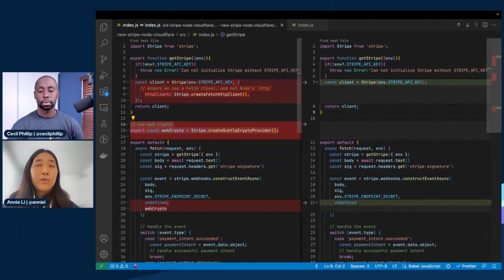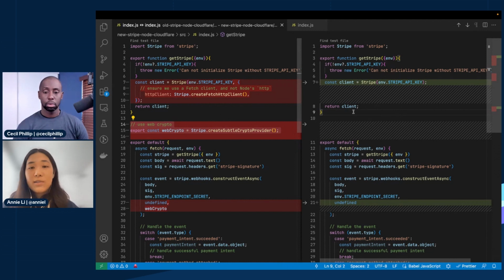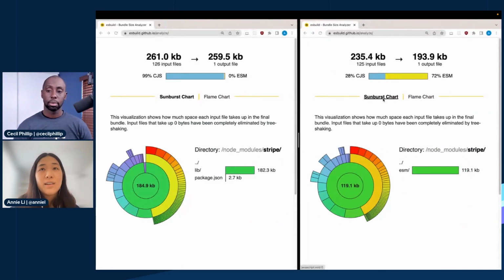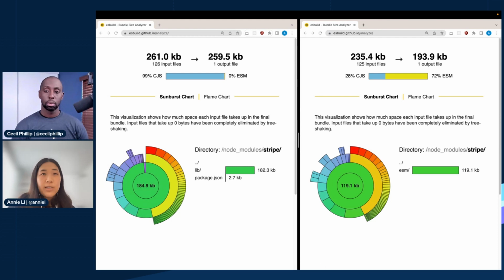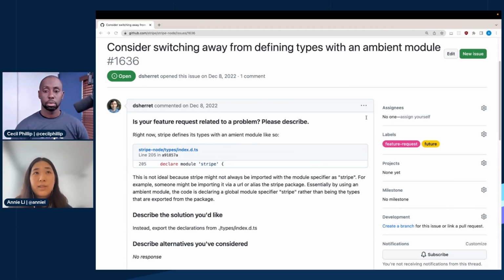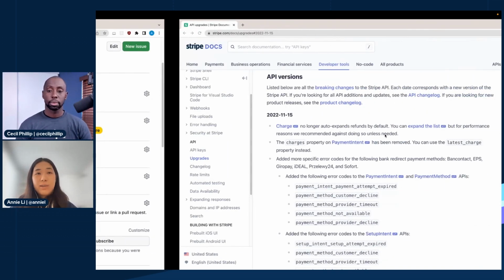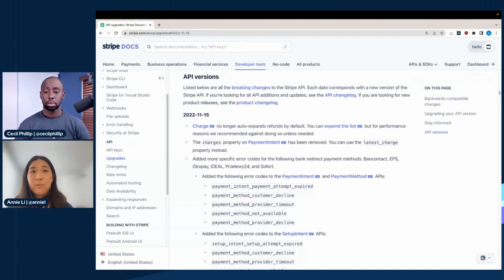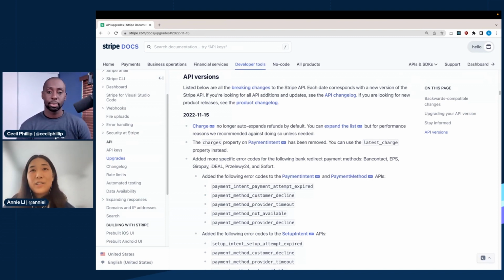Stripe Node v12 Released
In this episode, Annie from the SDKs team talks to Cecil about recent improvements to the stripe-node SDK, including the latest stripe-node v12 major version that pins the Stripe API version used by your integration by default.

Annie Li - Developer SDKs Software Engineer at Stripe

00:00 Introduction
00:35 Cloudflare Workers and serverless environment improvements
01:56 Native support for ES Modules
04:05 API version pinning
05:53 Conclusion

### Support
If you have a question, please feel free to open an issue in the stripe-node GitHub repo